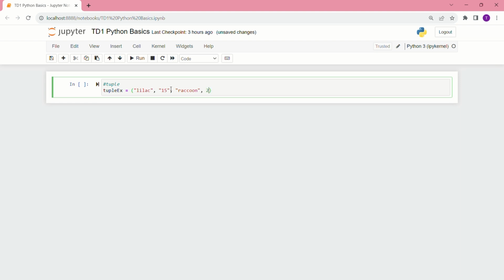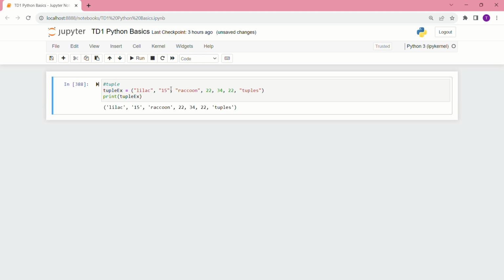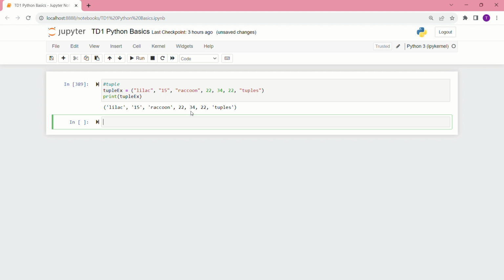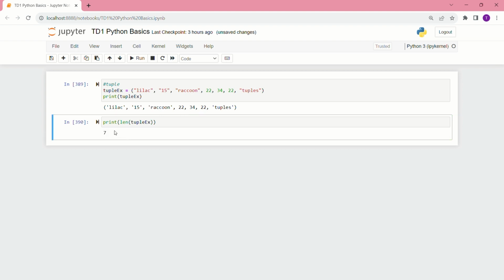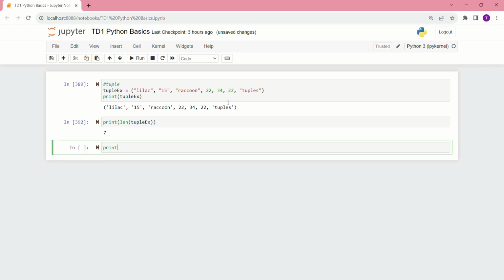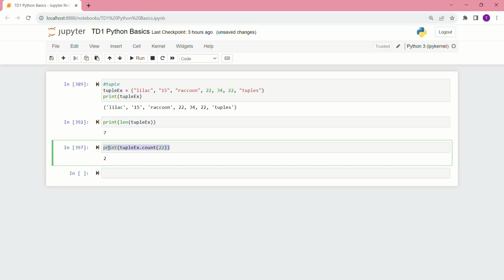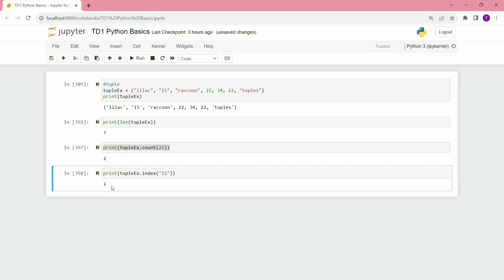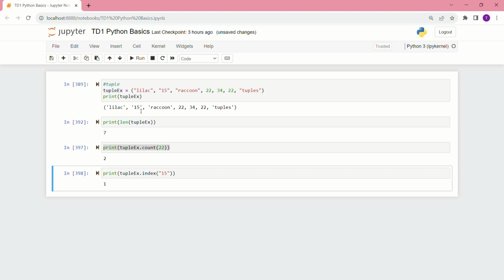TD1 23-24 Tuples